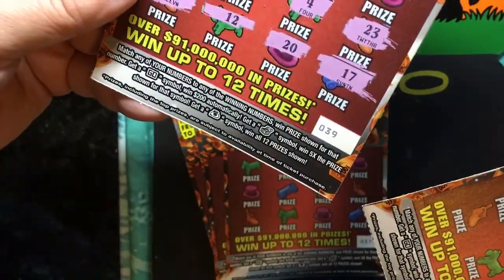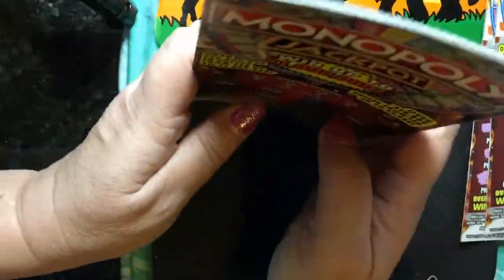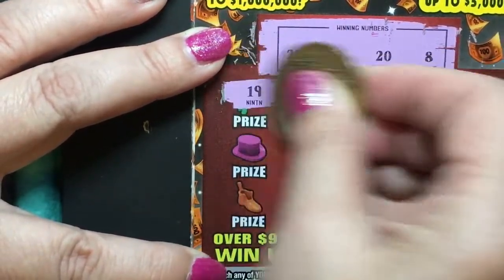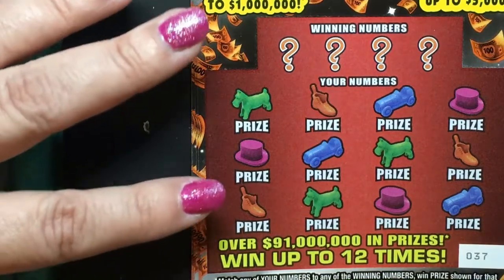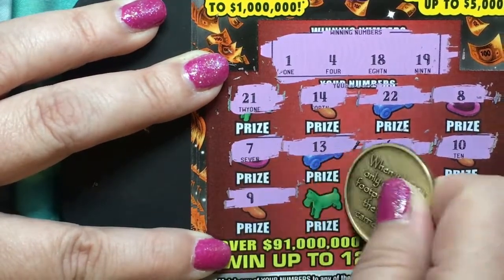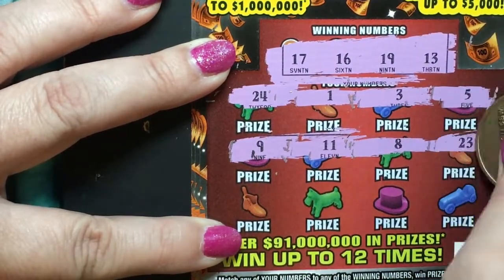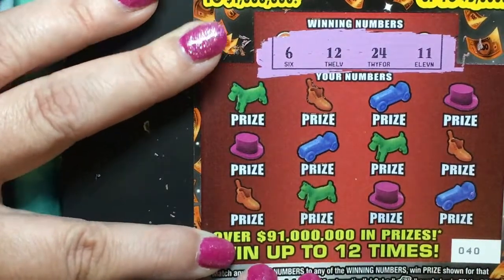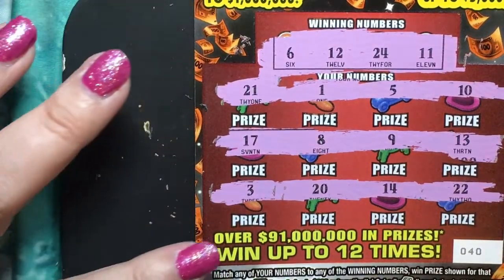MONOPOLY JACKPOT UPDATE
The Monopoly Jackpot tickets that were with the white line tickets.  Questions or suggestions?